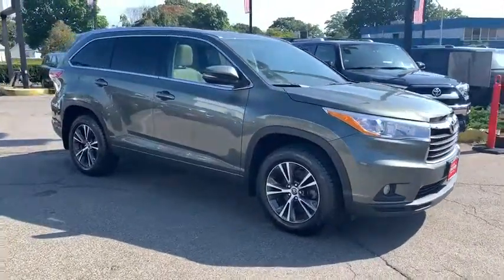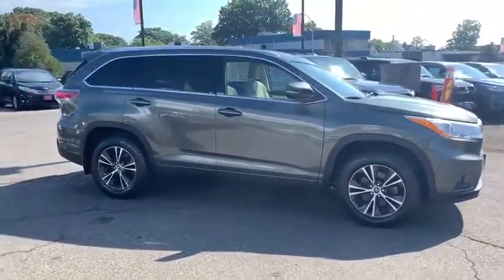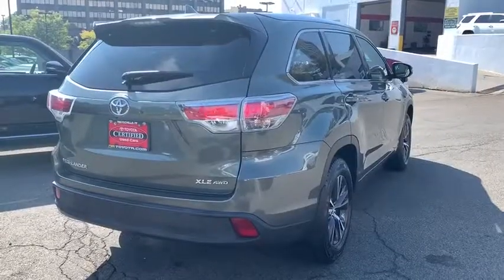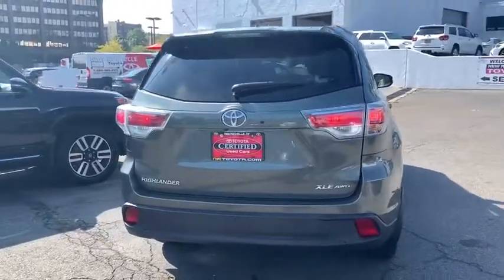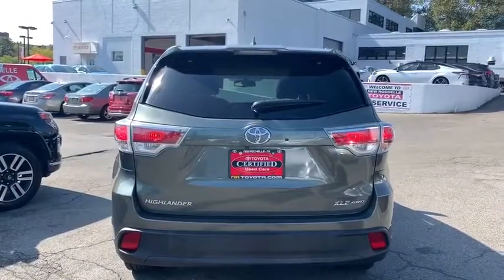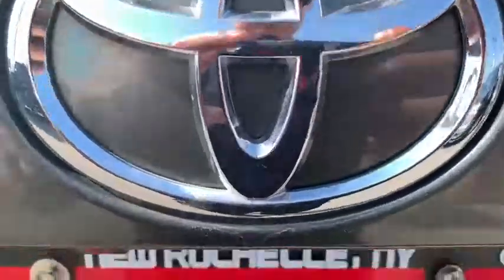2016 Toyota Highlander Bronx, Mamaroneck, Yonkers, Larchmont, Westchester, NY U33197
Alumina Jade Metallic Used 2016 Toyota Highlander available in the Bronx New York at Toyota of New Rochelle. Servicing the Mamaroneck, Yonkers, Larchmont, Westchester, NY area.
2016 Toyota Highlander XLE V6 - Stock#: U33197 - VIN#: 5TDJKRFH4GS313351

Toyota of New Rochelle
47 Cedar St

AWD XLE LOADED UP WITH A TOUCH TONE NAVIGATION SYSTEM* IN DASH CD CHANGER* LEATHER INTERIOR* HEATED SEATS* SUNROOF* BACKUP CAMERA* 1-OWNER LEASE RETURN WITH A CLEAN HISTORY AND NO ACCIDENTS THAT WAS SERVICED REGULARLY AND IS IN EXCELLENT CONDITION* 3 ROWS OF SEATS WITH 2ND ROW BUCKET SEATS* FOG LIGHTS* POWER LIFTGATE* SATELLITE RADIO* BLUETOOTH HANDS FREE PHONE SYSTEM* ALLOY WHEELS* ROOF RACK* USB/AUX IPOD HOOKUP* TRACTION CONTROL* STEERING WHEEL MOUNTED RADIO CONTROLS* CRUISE CONTROL* POWER DRIVER SEAT* DAYTIME RUNNING LIGHTS* PASSIVE ALARM* CD WITH AM/FM* POWER REMOTE KEYLESS ENTRY* ABS* POWER OUTSIDE MIRRORS AND WINDOWS* REAR VENTS AND CONTROLS* UNIVERSAL GARAGE DOOR OPENER* 5 STAR CRASH RATING* AWD THAT IS GREAT IN ALL WEATHER AND GETS UP TO 24 MPG* brbr brbrbr*NO DEALER FEES!!! NO PREP CHARGES, NO DESTINATION OR FREIGHT CHARGES, NO CONVEYANCE FEES, NOTHING!! THE PRICE YOU SEE IS THE PRICE YOU GET!! WE MARKET OUR CARS TO BE PRICED ONE OF THE CHEAPEST WITHIN A 500 MILE RADIUS TO EARN YOUR BUSINESS!!! NO TRICKS, NO GAMES!! HASSLE FREE EXPERIENCE!! brbr brbrbr*FULLY SERVICED BY TOYOTA CERTIFIED TECHNICIANS* 1 YEAR COMPLIMENTARY SERVICE AND 24 HOUR ROADSIDE ASSISTANCE INCLUDED* brbr brbrbr*TOYOTA CERTIFIED MEANS YOU GET FOR NO ADDITIONAL COST A 12 MONTH/12K MILE LIMITED COMPREHENSIVE WARRANTY* 7 YEAR/100K MILE LIMITED POWERTRAIN WARRANTY* 1 YEAR OF ROADSIDE ASSISTANCE* 160-POINT QUALITY ASSURANCE INSPECTION* CERTIFIED CARFAX VEHICLE HISTORY REPORT* NEW CAR FINANCING RATES* brbr brbrbr*WE ARE AFFILIATED WITH OVER 20 DIFFERENT BANKS AND FINANCE EVERYONE!!! RATES STARTING AT 1.9%* BAD CREDIT, NO CREDIT, 1ST TIME BUYERS ARE WELCOMED, WE WORK WITH EVERYONE! brbr brbr*ALL OF OUR CARS ARE FULLY SERVICED, INSPECTED, DETAILED, GASSED, CLEAN TITLED, AND COME WITH WARRANTIES* EXTENDED COVERAGE AVAILABLE* brbr brbr*ASK ABOUT OUR LEASE PROGRAM ON THIS USED CAR!!! DEALS ARE RIDICULOUSLY CHEAP!! SAVE THOUSANDS!!!*